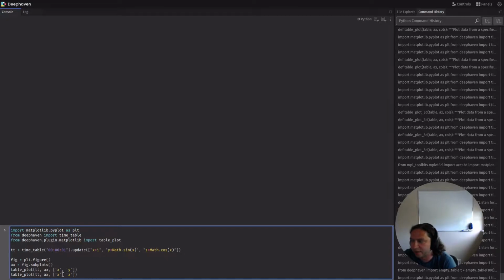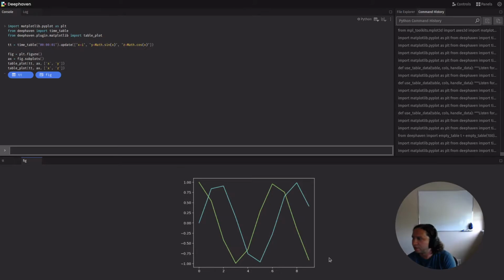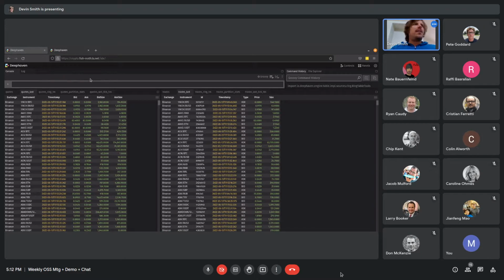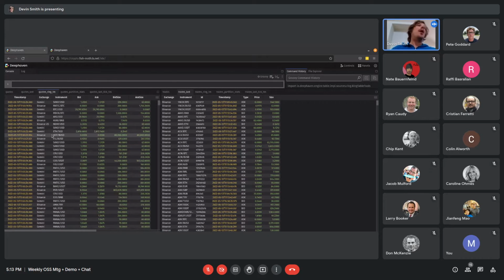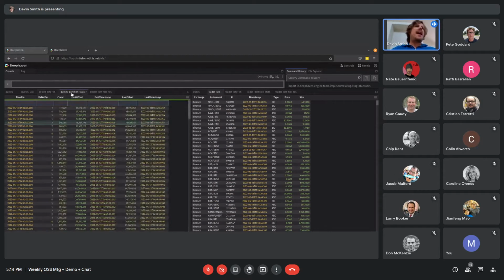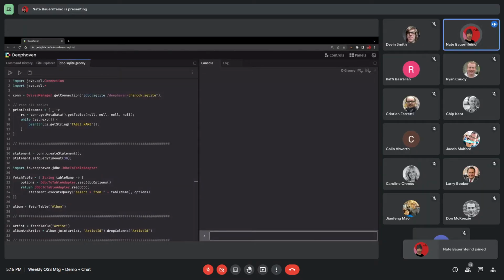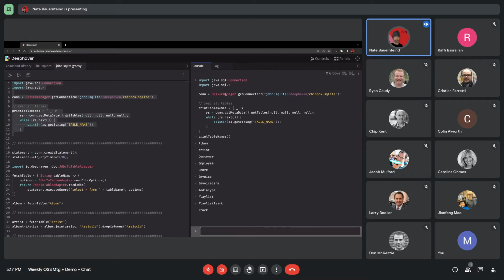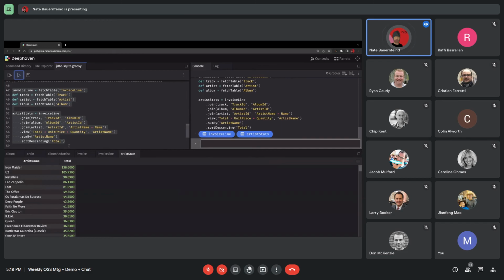Deephaven Developer Demo (2022-05-13)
This week, our developers show real-time data in action in a variety of ways:

- Bender's plug-in improvement lets you plot ticking data using Matplotlib
- Devin demos a collection of crypto keys. Sourced from Kafka, this real-time data is stored in ticking Deephaven tables. We plan to provide this to our community as an easy way to ingest a variety of trades and quotes. (2:05)
- Nate previews our new JDBC ingestion driver. (6:55)